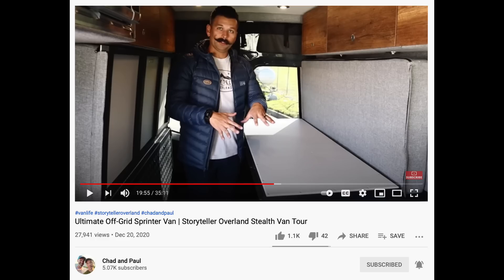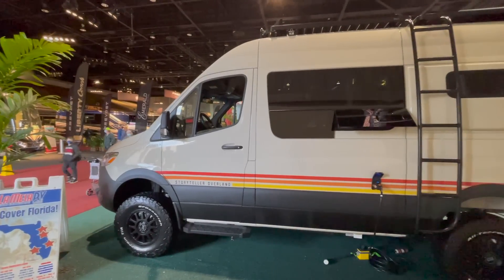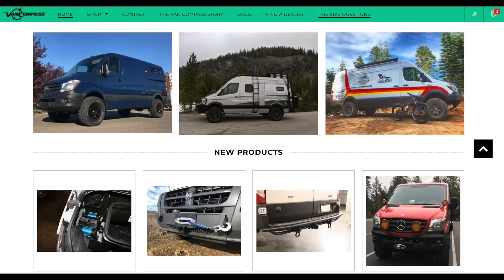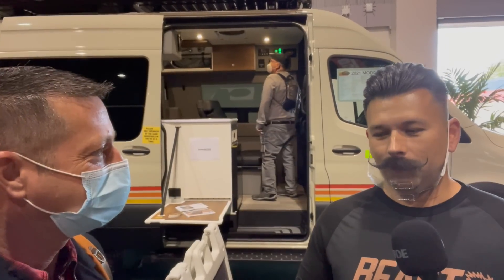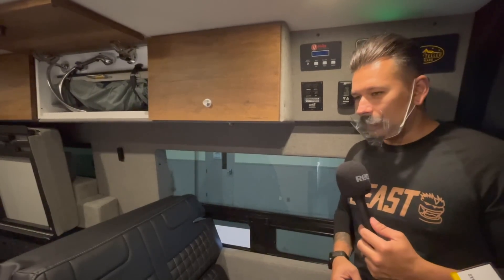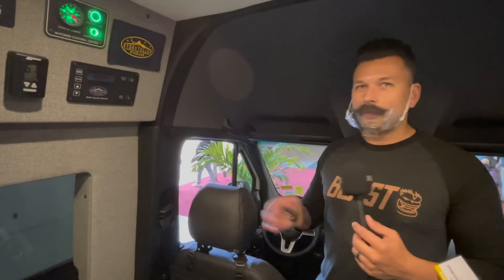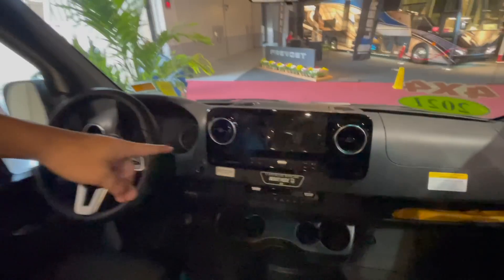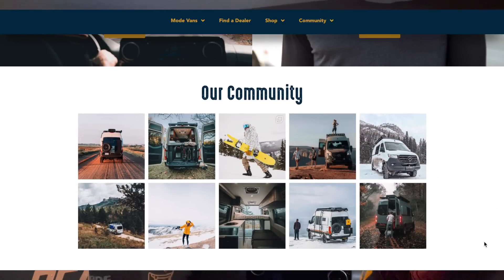$189,743 BEAST Mode 4x4 Sprinter by STORYTELLER vanlife at RV SuperShow by Travato Fulltime RVer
PUBLISHED 19-Jan-21
RECORDED at the FL RV SuperShow in Tampa, Florida in January 2021

Tour this amazing Sprinter 4x4 van conversion into the $190,000 BEAST MODE by Storyteller Overlander.

Fire and Bones, by Biddy Sullivan
Disruptive Storms, by Martin Klem

YouTube Live + 2 new videos each week about vanlife, RVing & travel.

🚐  ABOUT  🚐
My name is Scott. Since October 2019, I have lived full-time in and work a corporate job from my Winnebago Travato GL, a 21’ Class B RV camper van with my cat, Luke. I share stories of PEOPLE, PLACES, and the RV LIFESTYLE & VANLIFE in my Travato as we roam around North America.

Here, we LEARN + SHARE = YOU DECIDE what is the best way for you to RV!